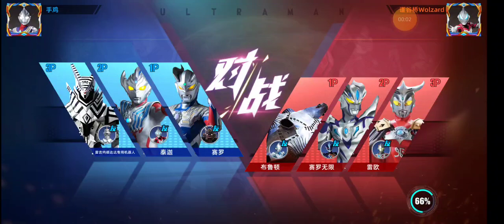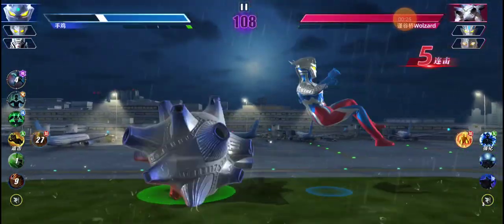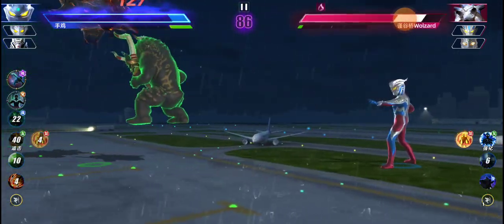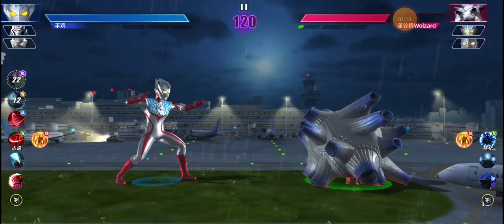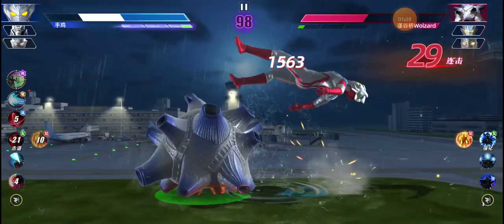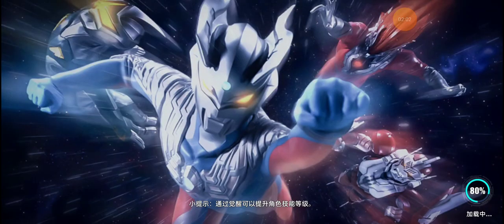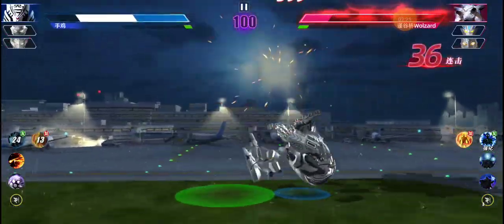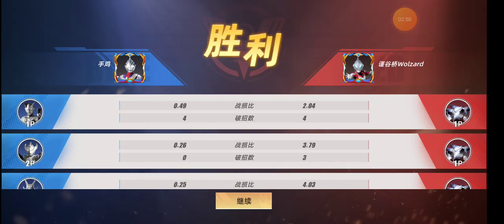Ultraman Legend Of Heroes 2: Bullton is Just A Meteor, It Can't Hurt You (Gameplay)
wow just...just wow lol